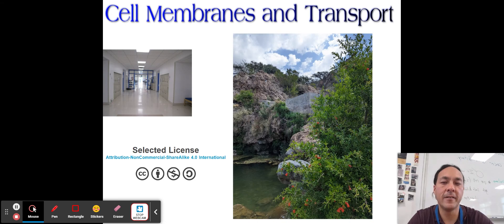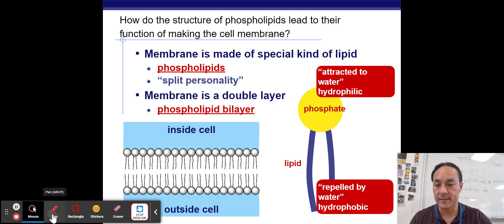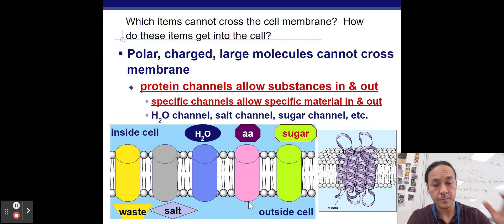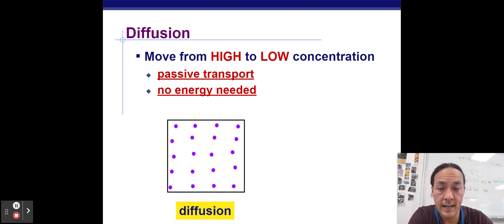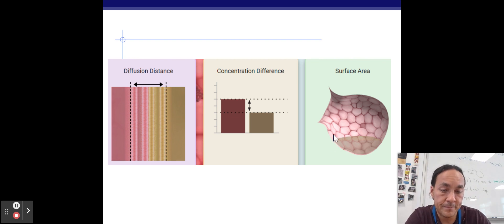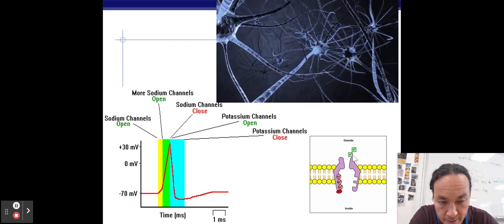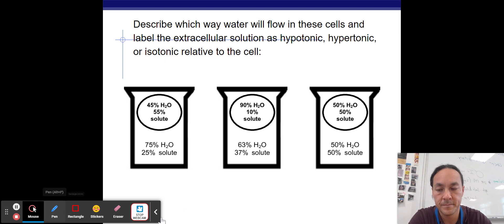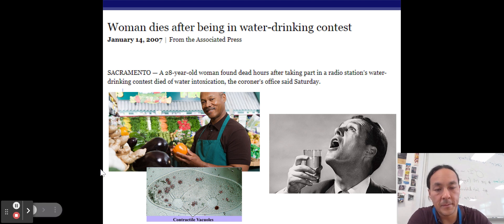Cell Membrane and Cellular Transport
NGSS IS 5 - Cell Membrane and Cellular Transport. This video reviews the phospholipid bilayer and then how materials move through passive / active transport into or out of the cell.